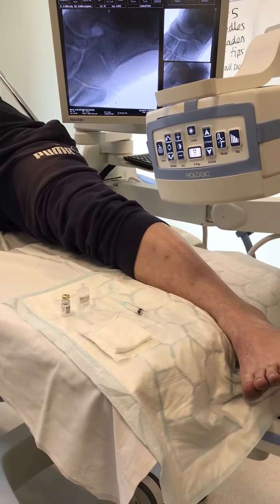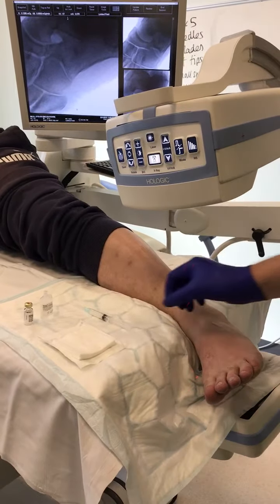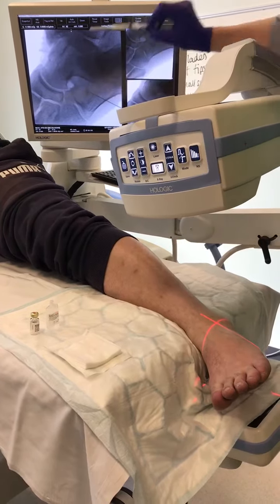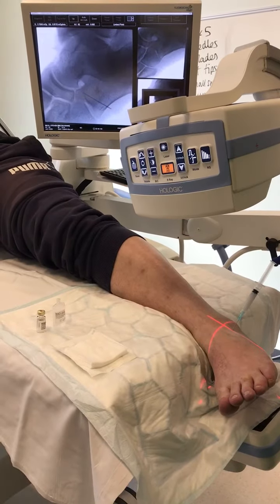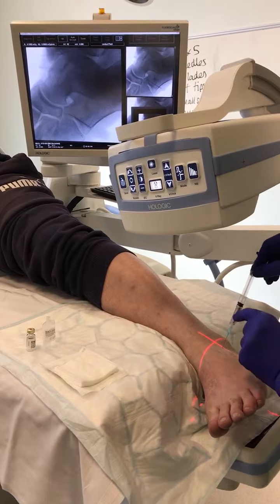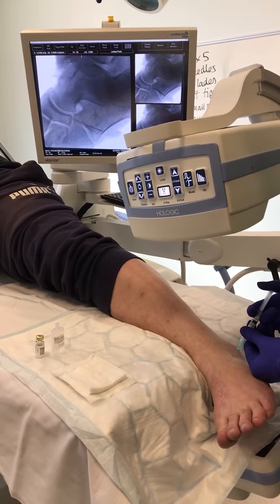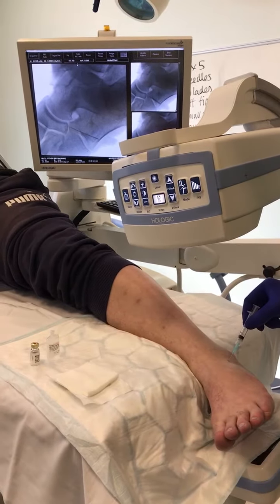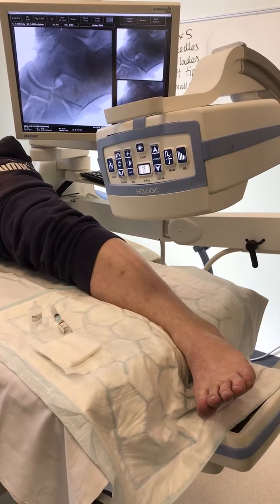Injection - calcaneo-navicular bar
This was an interposing prevention of rear foot pain, shown on X-ray to be a CN bar.  Somewhat soft tissue/cartilaginous so for diagnostic and therapeutic purposes I have injected with steroid plus anaesthetic.  Done under x-ray to confirm needle placement.  If the LA works straight away we have the right tissue - I then hope for the steroid effects to 'kick in' to settle the patients symptoms. (note - as with all videos - written informed consent for the technique and AV's for teaching)